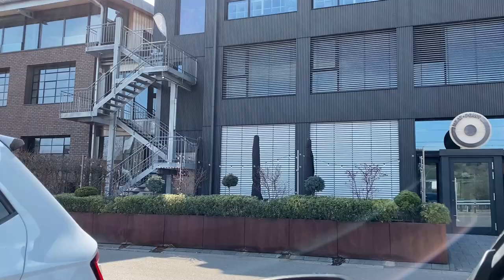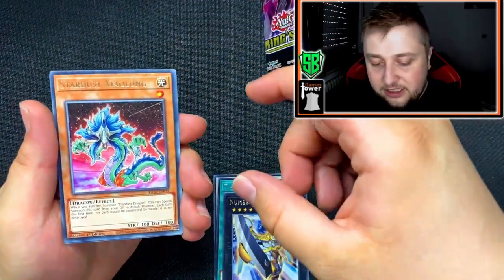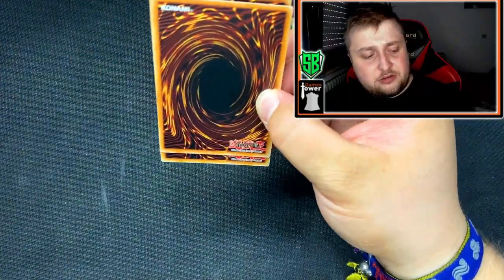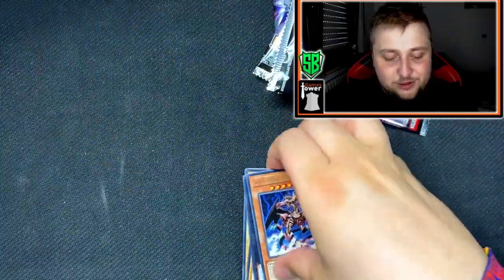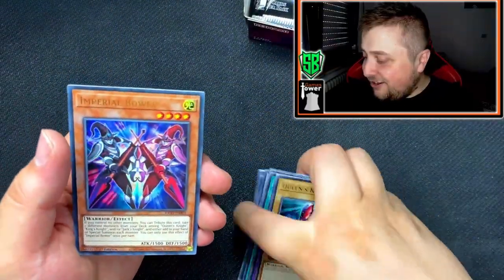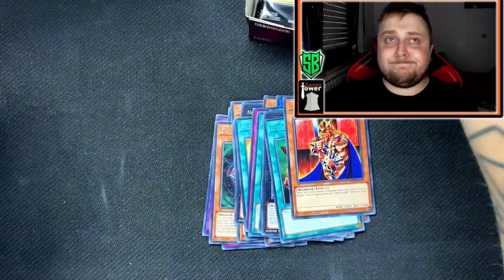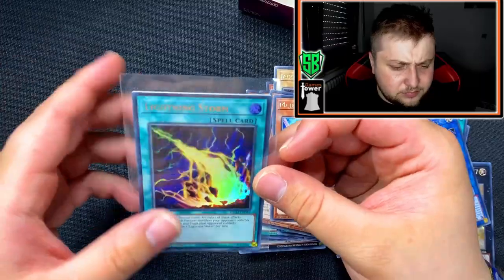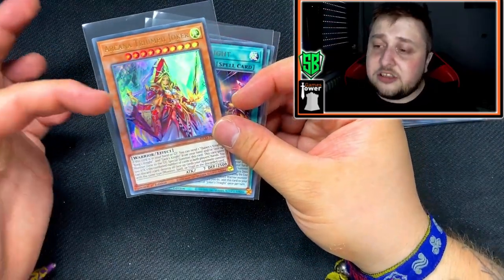OPENED YUGIOH KING'S COURT BOXES AND GOT THIS!!!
HUGE SHOUTOUT GOING OUT TO GAMESTOWER FOR ONCE AGAIN SPONSORING THIS VIDEO!

🔥🌎Location and Opening Hours🌎🔥
📍 33 Rue de la Gare L-7535 Mersch, Luxembourg 📍
🕙Mondays closed🕙
🕙Tuesday - Sunday 11:00​​​ - 19:00 (Friday until 22:00)🕙

Hopex - Bang Dem